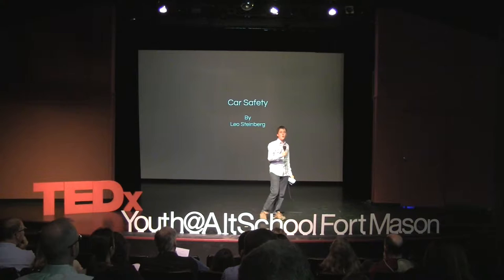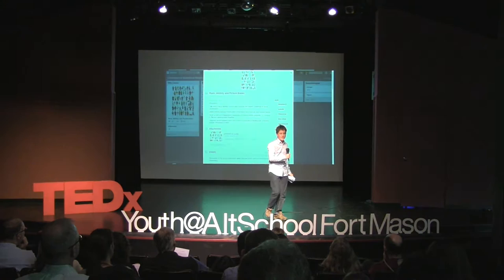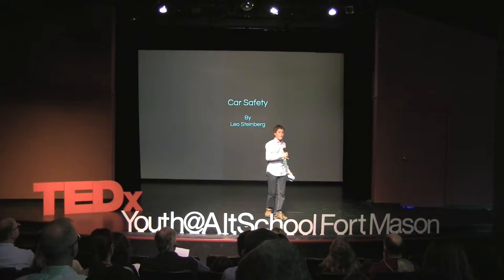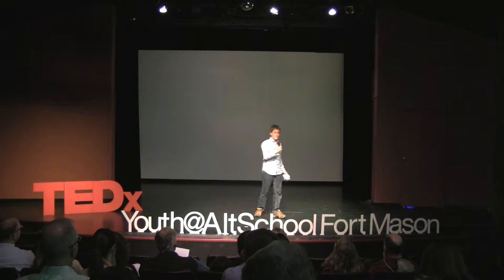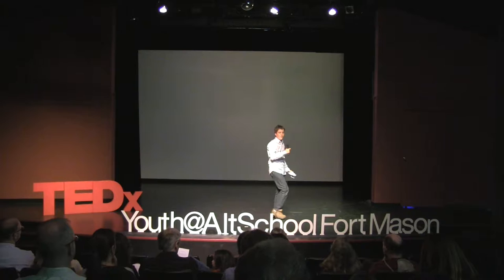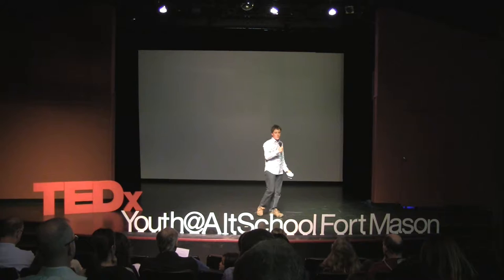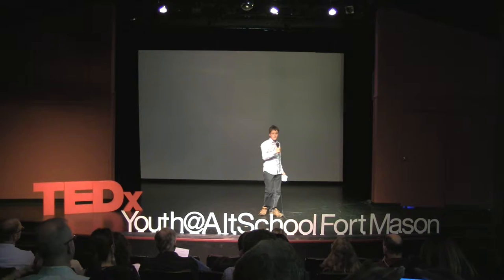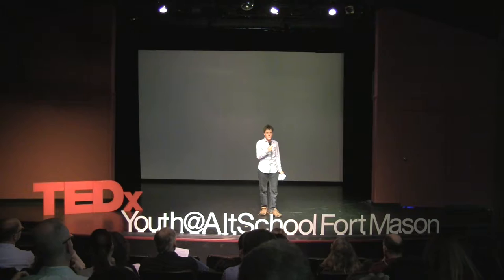Car Safety | Leo S | TEDxYouth@AltSchoolFortMason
Leo speaks about an anti-tailgating device prototype he created to address the problem of car safety.

Leo is a middle school student at AltSchool Fort Mason.